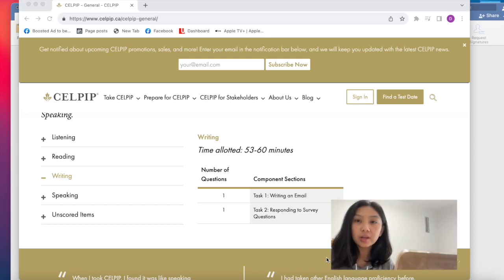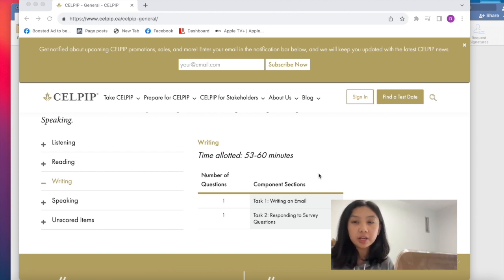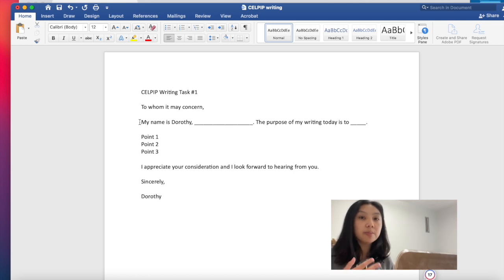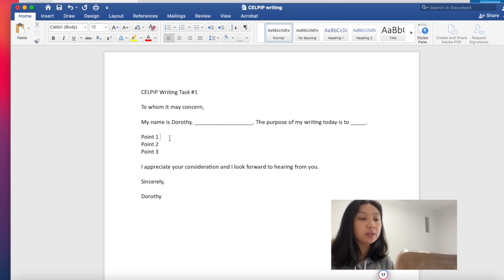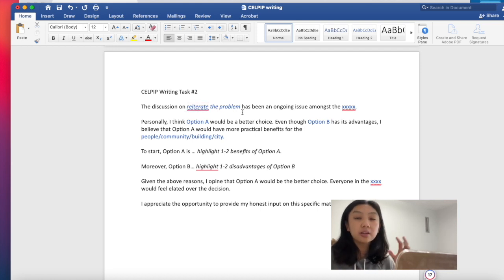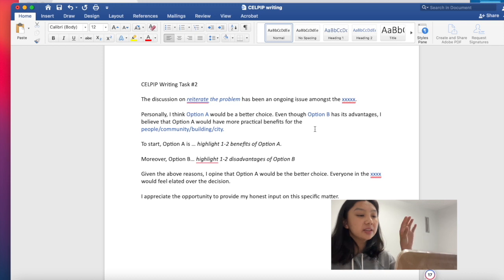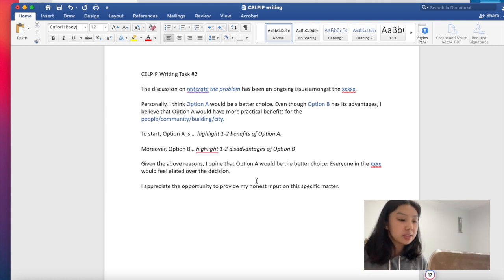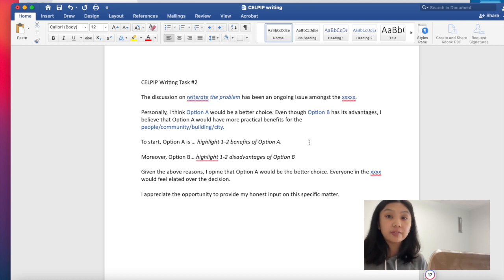CELPIP Writing Templates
Took the CELPIP test last July 16, 2023 and got my results last July 20, 2023! I got 12s across Listening, Reading, Writing, and Speaking.